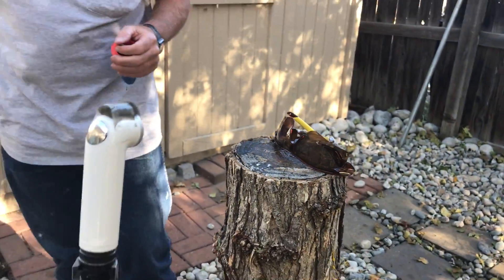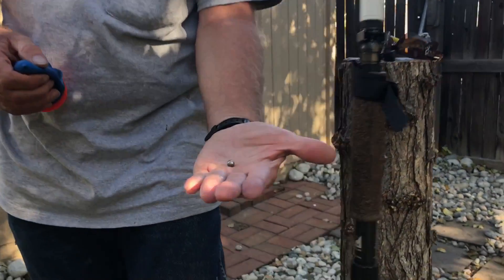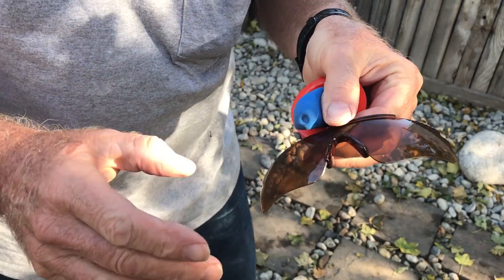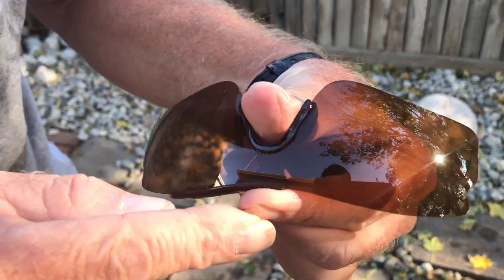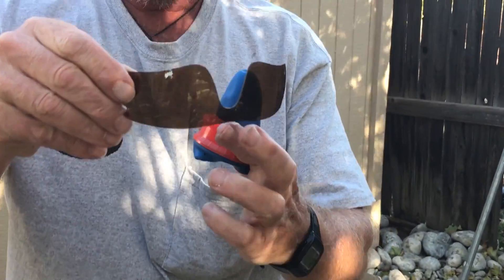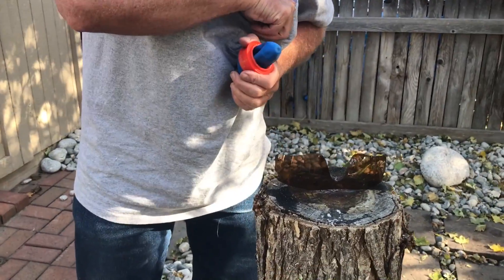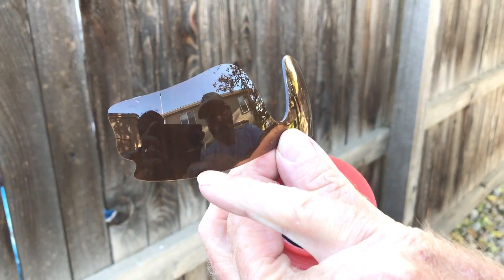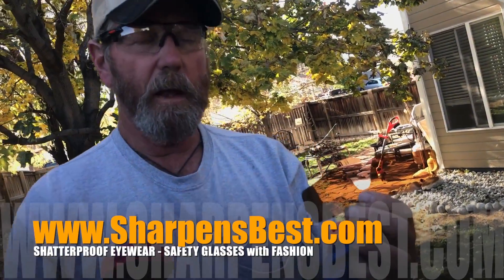ShatterProof Eyeglasses vs. Steel Ball Bearing Slingshot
WHAT!?  Wow! These Shatterproof Glasses stand a Real impact test. -
 Less than $10 at www. SharpensBest.com